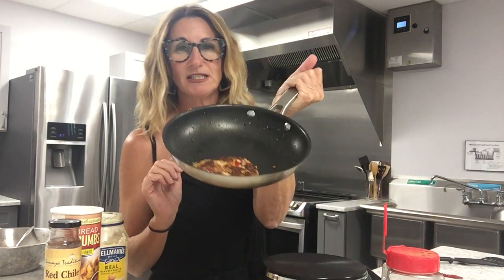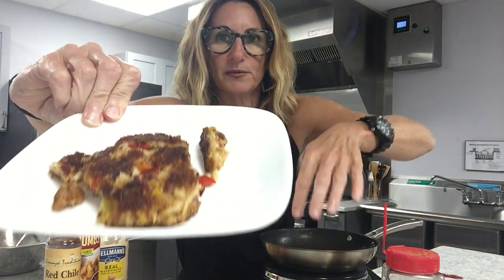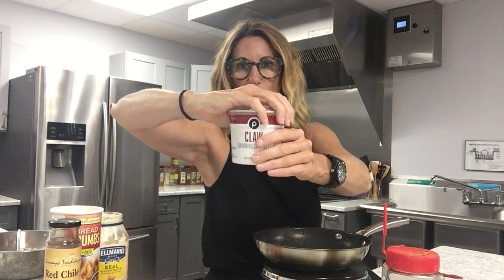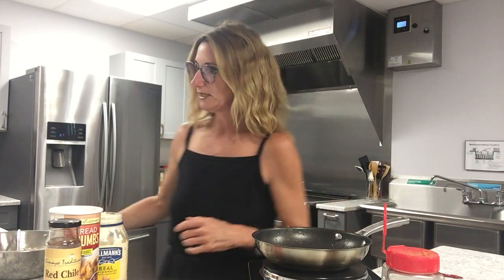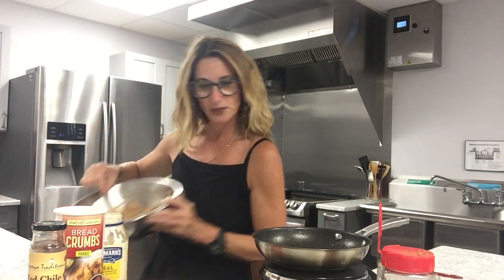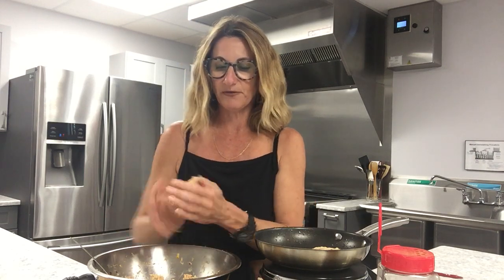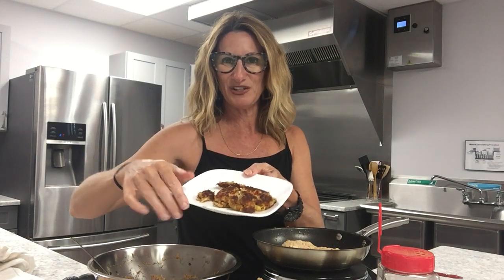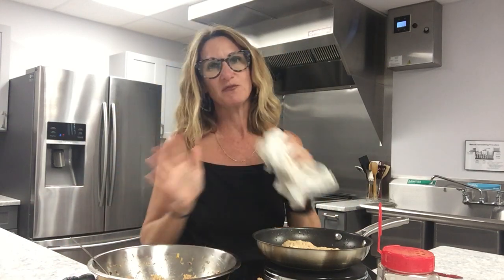Crab Cakes: A Restaurant Favorite Made at Home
These crab cakes are easy to make at home and only require one pan and 5 ingredients. Crab is high in protein and low in saturated fat. Pair them with a green salad and you will have a filling and nutritious weeknight meal. They also go great on a whole wheat bun as a crab cake burger.

Crab Cakes
1 container lump crab meat (8 oz - claw is OK)
1/2 cup bread crumbs (panko is OK)
1/2 red or yellow onion diced
1/2 red, yellow or green bell pepper, diced
1-2 tablespoons mayonnaise

In a non-stick, stainless or cast iron pan saute the onion and pepper in 1 tablespoon of oil until tender. Remove from pan and allow to cool. In a medium bowl mix crab, bread crumbs, and mayo together. Add onion and pepper. Season with a bit of cayenne or hot sauce, chili powder, black pepper and/or garlic powder and add the sauteed onion and pepper mixture. Mix well and form into 4 cakes the size of your palm. If the mixture is too wet add more bread crumbs. If it is too dry add a bit more mayonnaise. In the same pan heat 1 tablespoon of oil and add cakes to pan. Turn once when brown and cook the other side. Serve with a mixture of mayonnaise and hot sauce or mayonnaise and lemon juice.